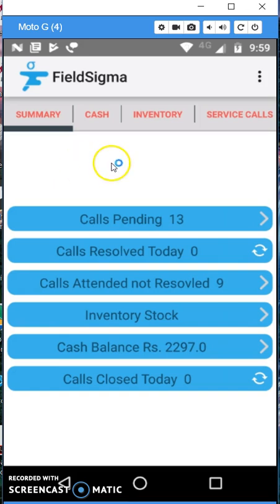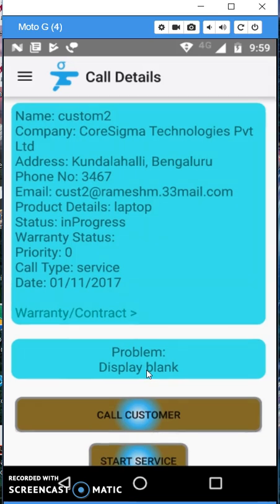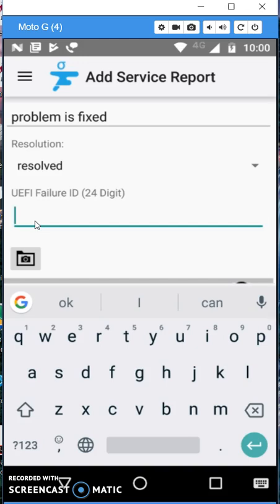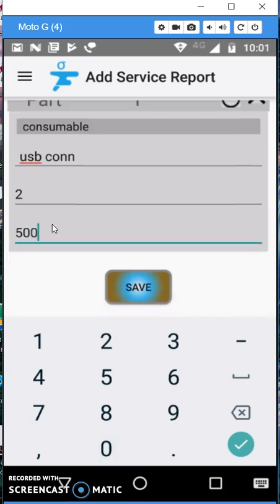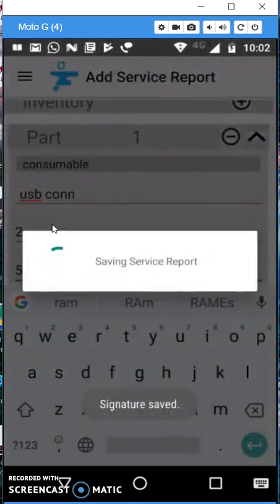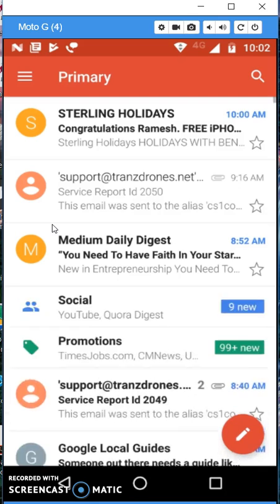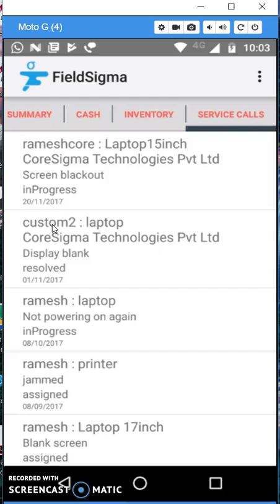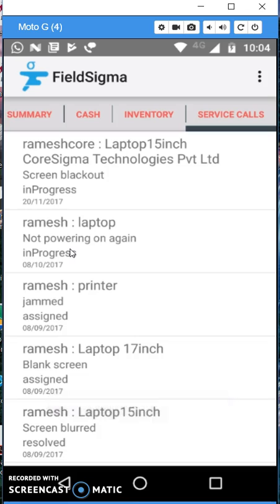FieldSigma Service Report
Illustrates how to create service report in FieldSigma Android App